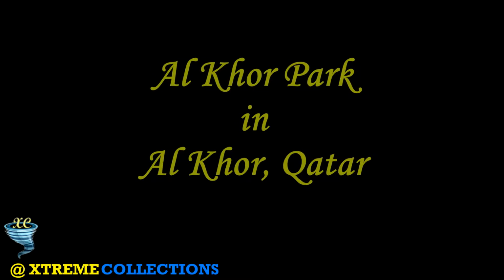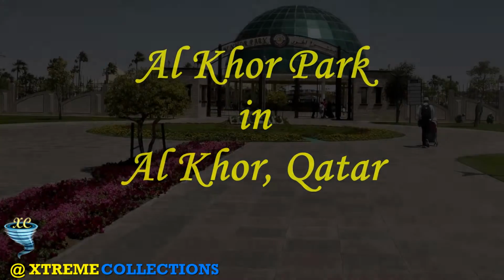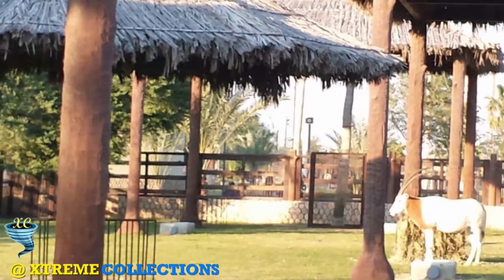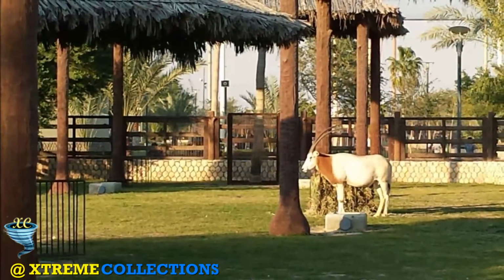Al Khor Park in Al Khor, Qatar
Around 48 kilometers from Doha is the family-friendly Al Khor Park. It is one of the oldest family parks in Qatar and although there is a minimal entrance fee, it is worth it since the spacious and renovated park offers a lot of entertainment and activities for families.

Al Khor park now has so much more to offer since its recent QAR 250 million renovations. With its skating rink, children’s playground, railroad tour train and zoo sanctuary, you’ll struggle to cram it all in if you’re only there for the afternoon, but if you’ve got time to spare you’re in for a real treat. Looking at some of the park’s animals is a good place to start, with ostriches, oryx and zebra to name but a few. The aviary is also extremely impressive with colourful parrots and tropical birds being a consistently popular attraction. If wildlife isn’t your thing, why not try your hand at miniature golf? Or if it’s a little too hot to stay outside, you can beat the heat by heading indoors to the museum. One thing’s for certain, with so much on offer, you’ll be more than willing to pay the QAR 5 entrance fee.

Al Khor Park, which features world-class tourism amenities, has a “strong potential” to draw many visitors to the northern part of Qatar, it is learnt.
The park, spread over 240,000sqm, is due to reopen in August, pending safety measures being reviewed by the Public Gardens Department at the Ministry of Municipality and Urban Planning (MMUP).
One section of the park features a spacious restaurant, mosque, museum, mini golf area, wall mural, skating area, children’s play area, basketball court, food kiosks, drinking fountain, and an amphitheatre.
A mini train, complete with a railway station, will be available to visitors, who wish to tour the entire park. The renovation and expansion of the park cost around QR250mn, a source said.
“The other section of the park, which features a mini zoo or animal farm, animal display area, and a large aviary, is undergoing construction adjustments to fit the requirements of the animals to be housed there. Other than these three areas, the rest of attractions in the park are ready,”